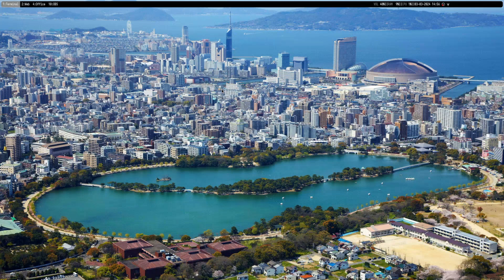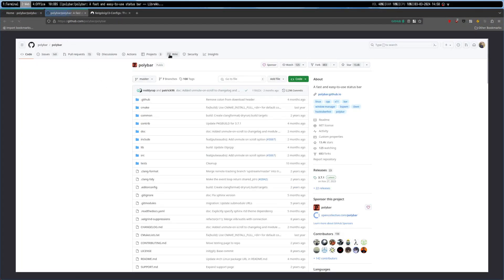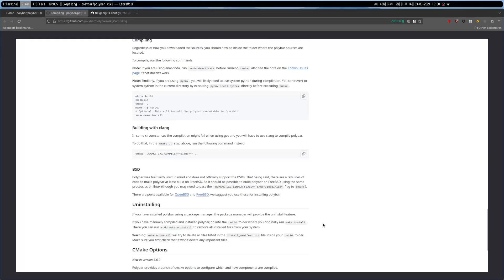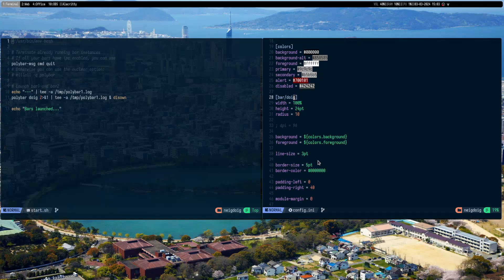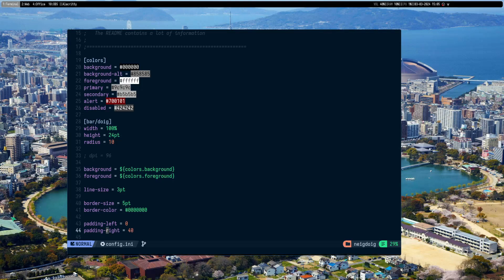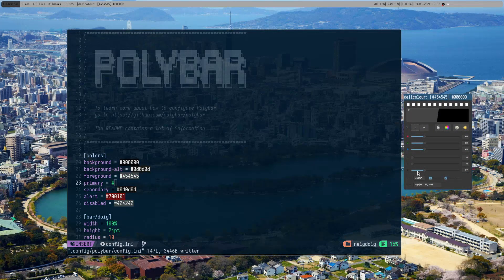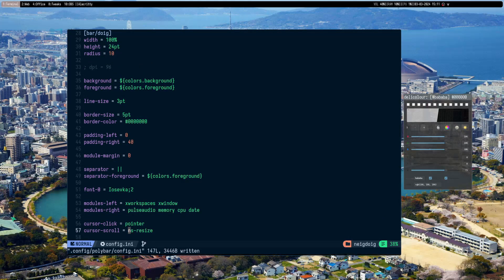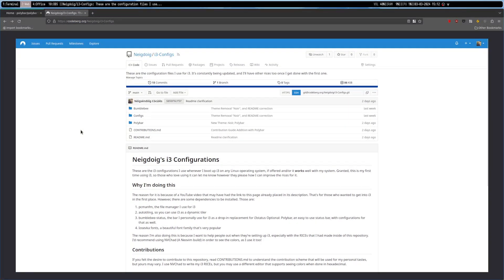My Polybar Setup on Linux Mint, Plus Color Tinkering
The Android does a little tinkering with Polybar, an easy to configure status bar for Window Managers. He is still using Linux Mint, and using i3 as his window manager. Nothing has really changed, with the exception of the bar being swapped from Bumblebee Status to Polybar.